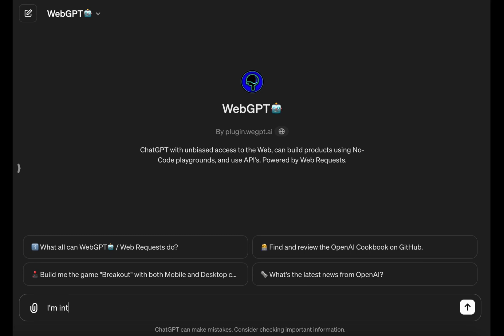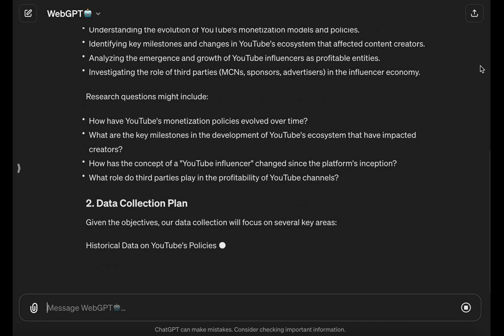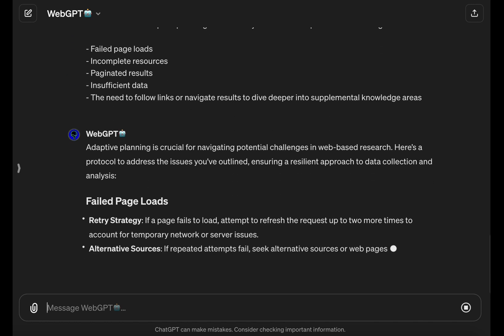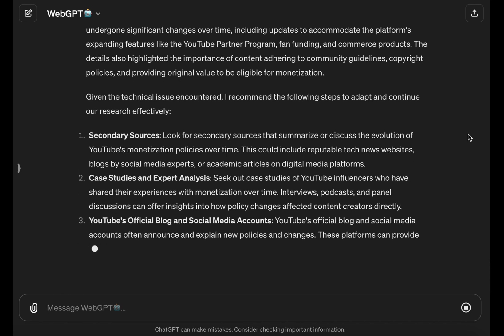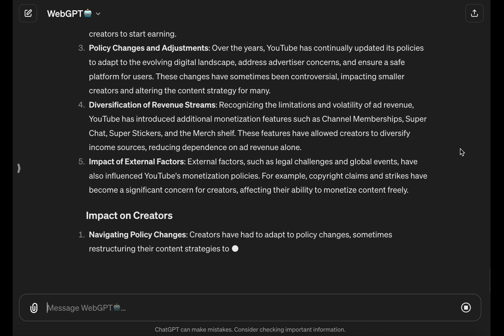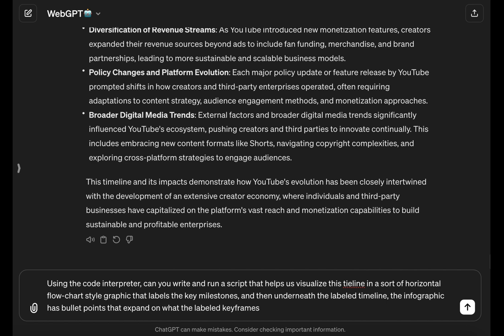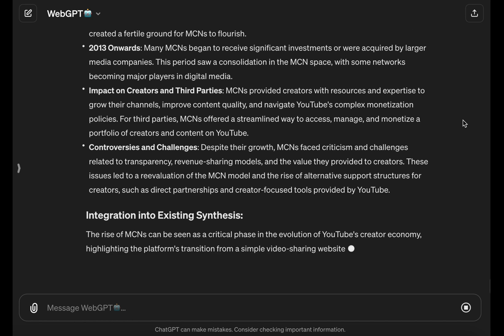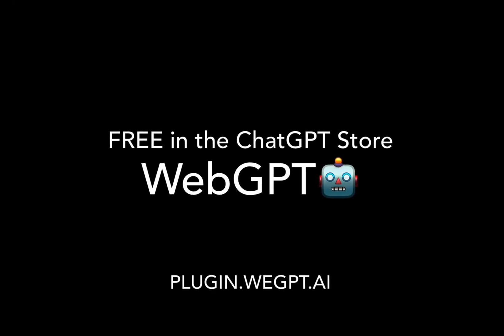HOW TO USE A.I. TO AUTOMATE RESEARCH [WebGPT🤖]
If you’re one of those people scratching their head, pondering as to how LLM’s can be used to drastically improve your life; here’s a simple and practical use case that you can start applying TODAY.

Learn about Web Requests, a technology devs can build into their LLM’s